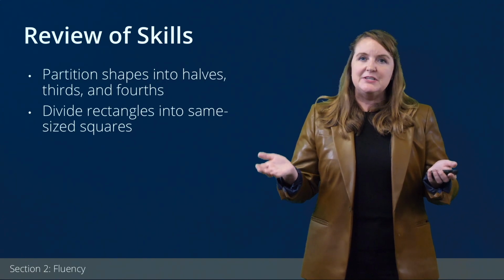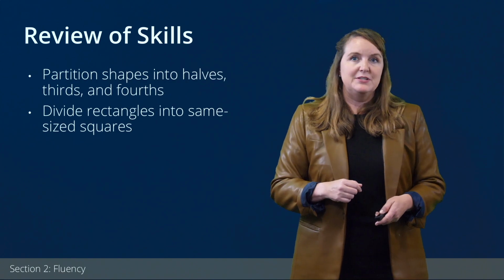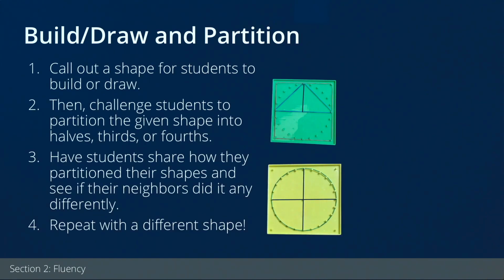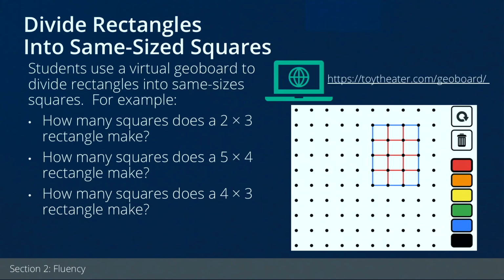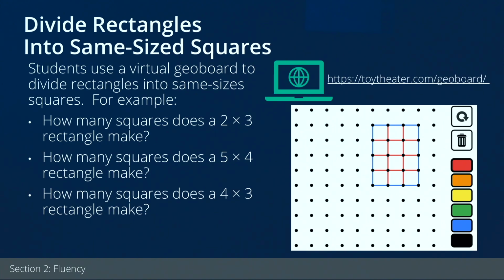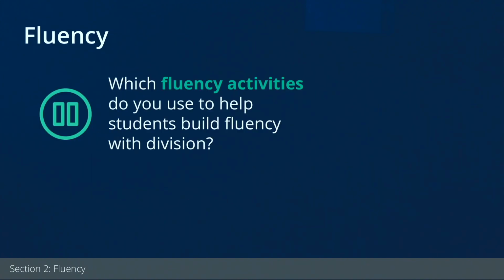Grades PreK-2 Multiplication and Division: Fluency with Division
Next, Sarah Powell covers putting division concepts into practice with students. This is a video from the Kansas Math Project.